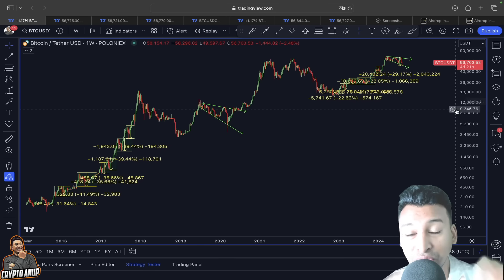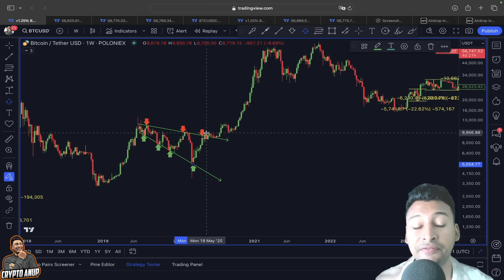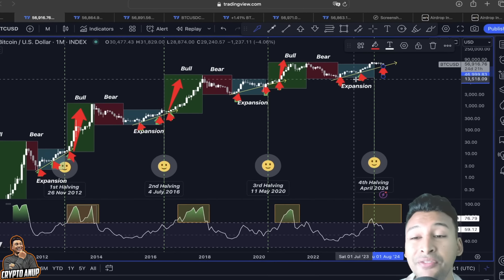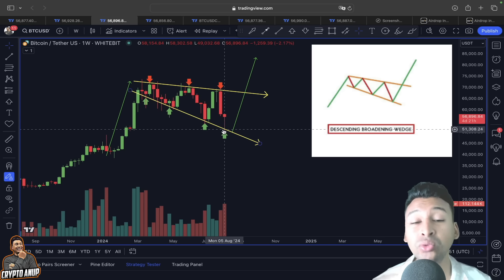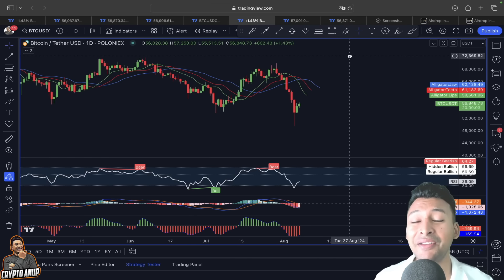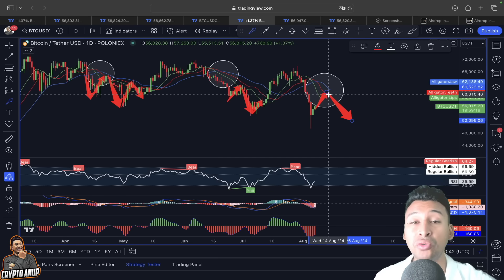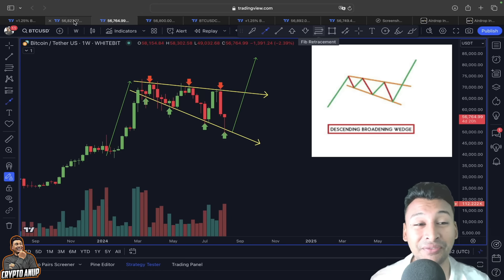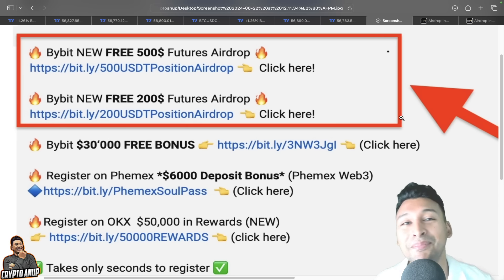🚨🚨BITCOIN **NEXT BIG BOMBSHELL**!!!!! [don't fall for this trap!!!!!!!]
🔥 Bybit NEW *FREE 500$* Futures Airdrop 🔥

🔥 Bybit *$30‘000 FREE BONUS* 👈 (Click here)